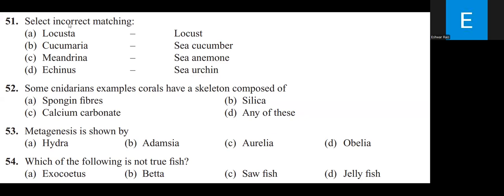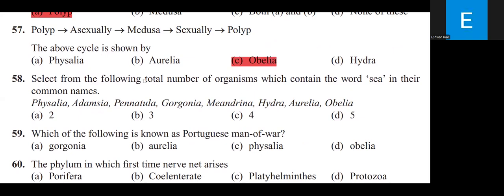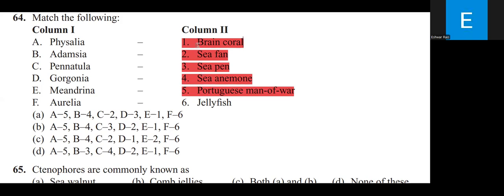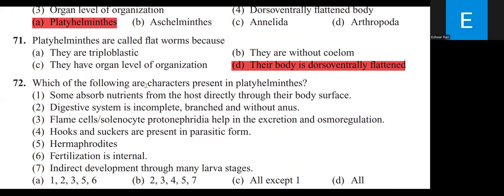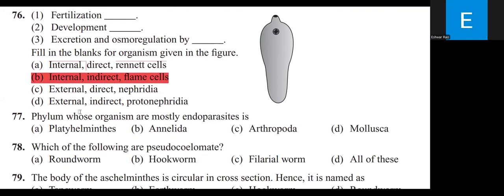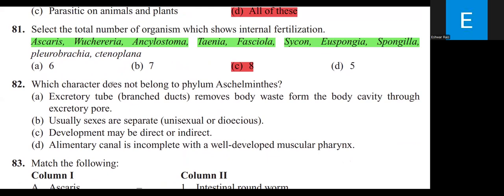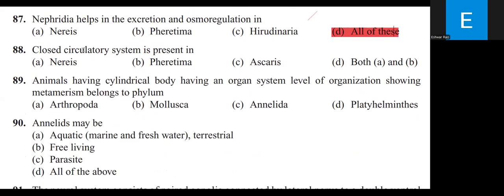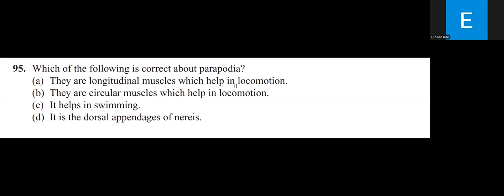ANIMAL KINGDOM NEET 2025 ,NEET QUESTION ON PHYLA PORIFERA TO ANNELIDA ESHWAR NEET